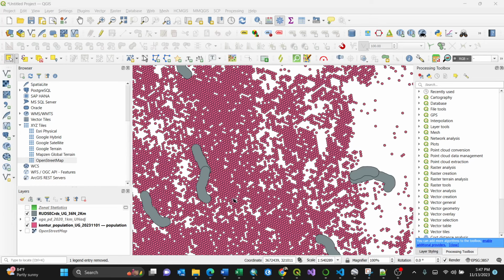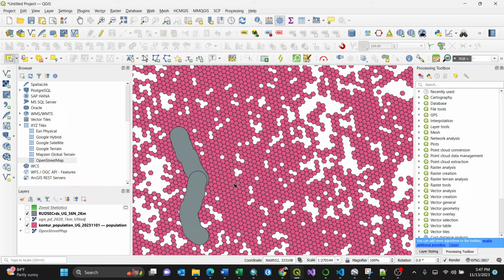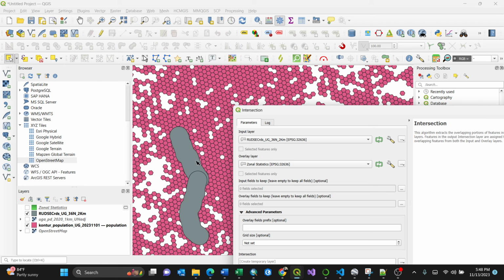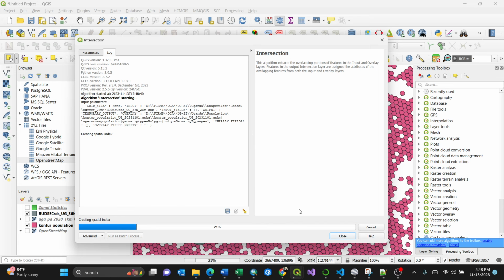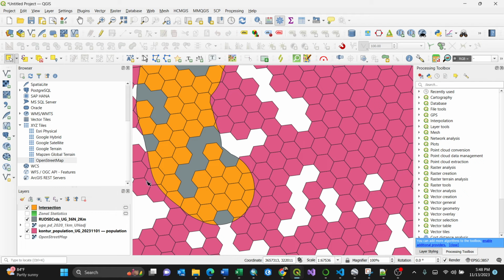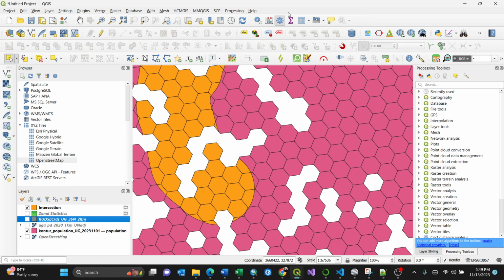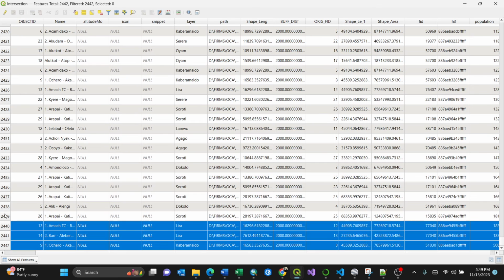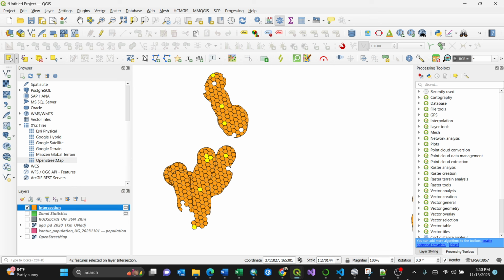Extracting Values from polygon to polygon in QGIS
The video shows how to extract values from the one polygon to another polygon using QGIS.